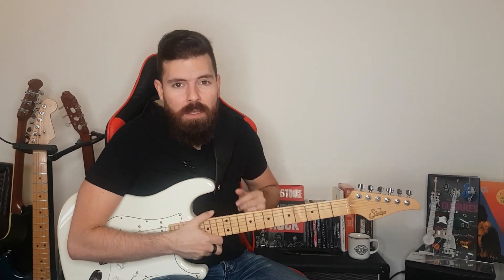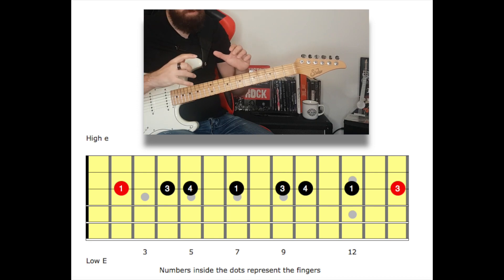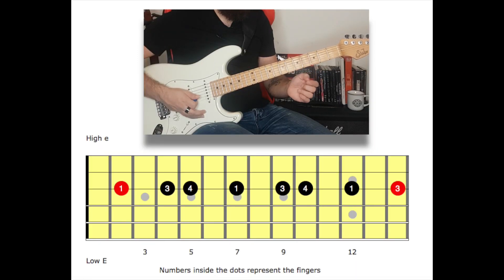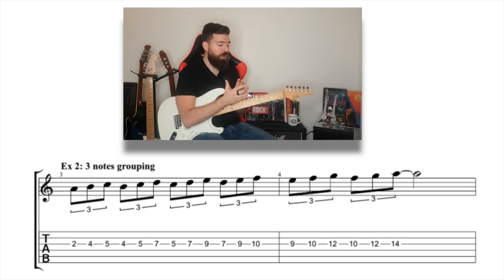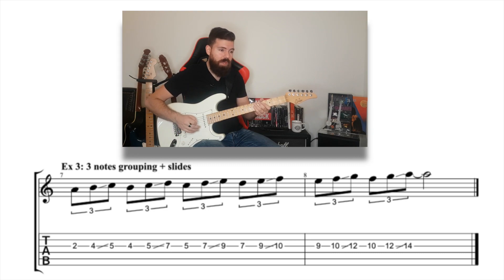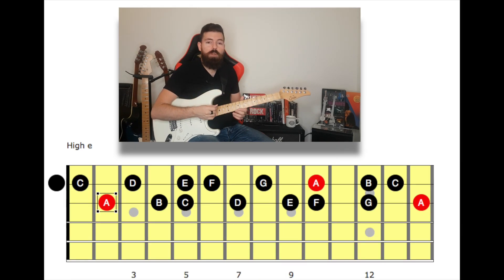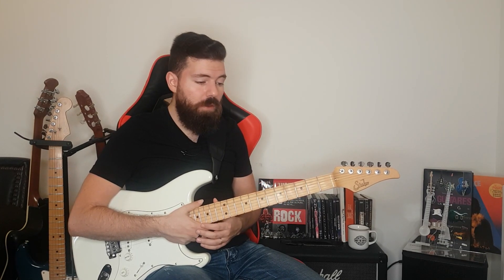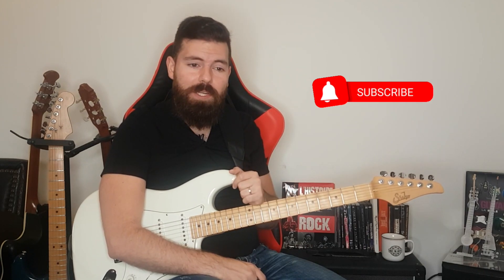Learn The Minor Scale On One String - Under 3 minutes [Scales Guitar Lesson]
Here's a fun and easy way to learn the minor scale on one string. We’ll learn it first then we will train on it with fun and melodic exercises then I will teach you how to find it anywhere on the fretboard

► Practice the exercises as is first, then try to come up with your own variations of those exercises, then try to integrate those variations together into a cohesive phrase and relevant message communicated through your guitar!

Happy practicing!